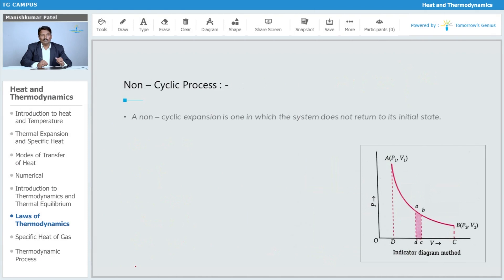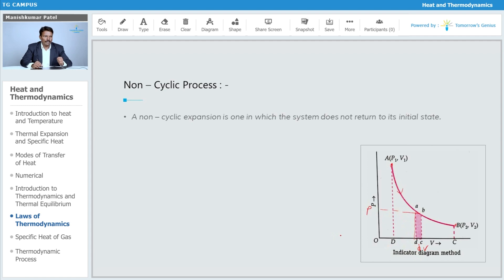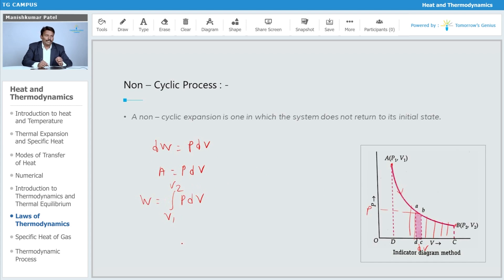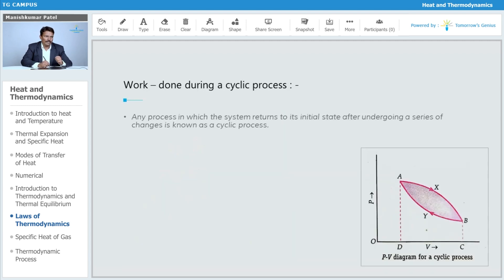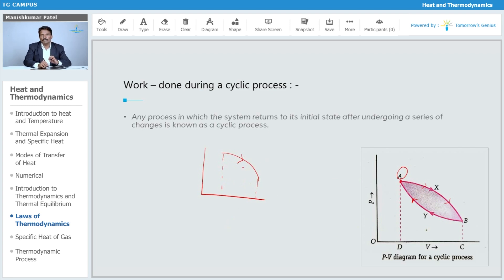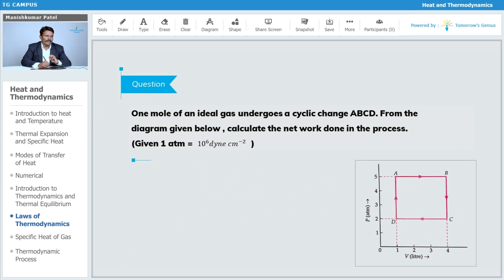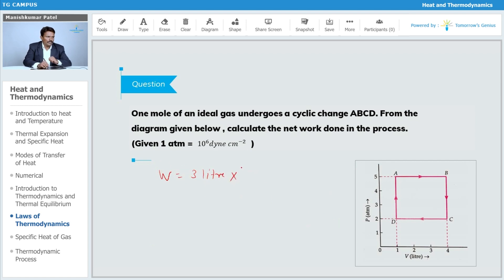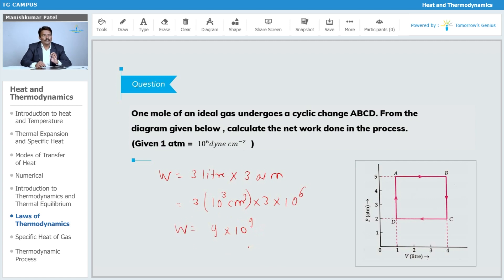Cyclic And Non Cyclic Process| Heat & Thermodynamics | JEE | NEET | Physics - TG Campus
In this video, you will learn in detail about cyclic and non-cyclic process with graphical representation. Learn more about HeatAndThermodynamics with Tomorrow’s Genius. Let us make learning fun & create Tomorrow's Geniuses today with the best Faculties.